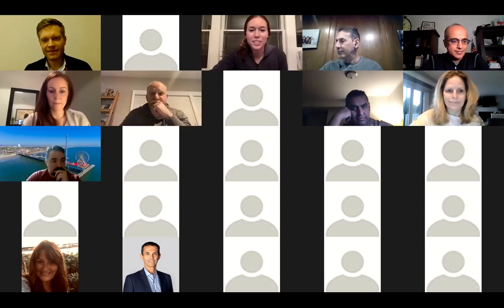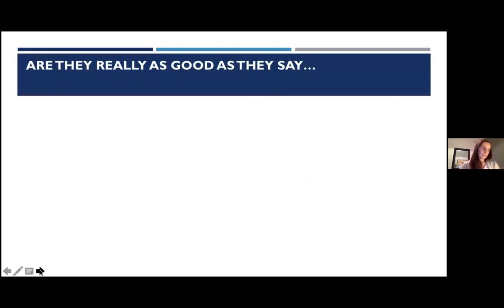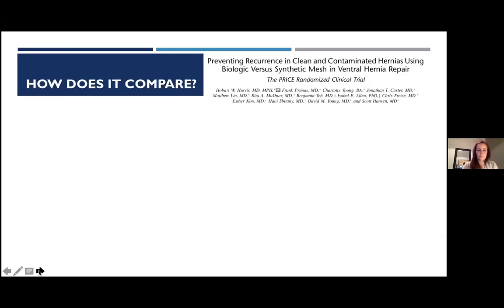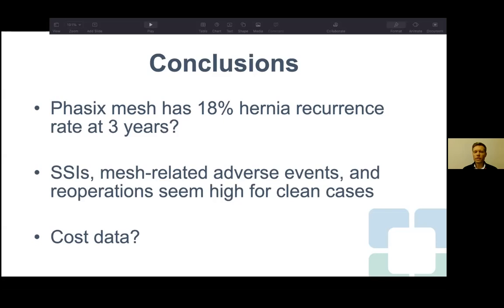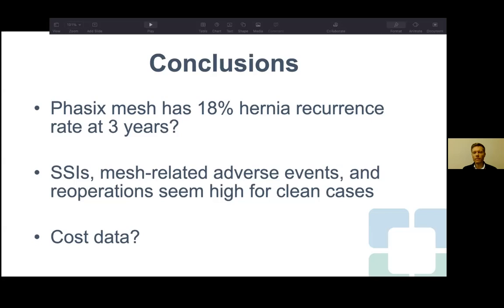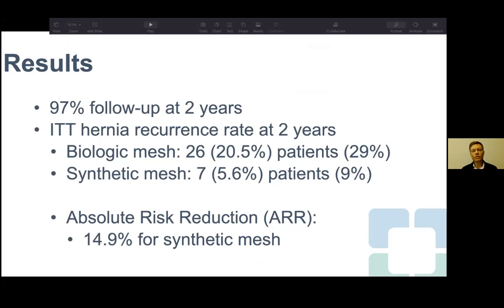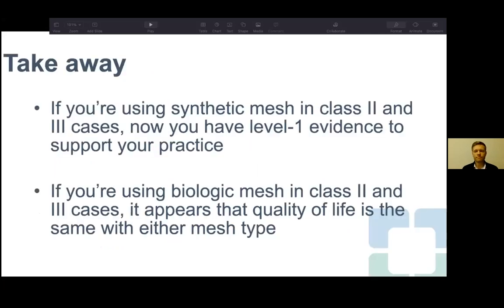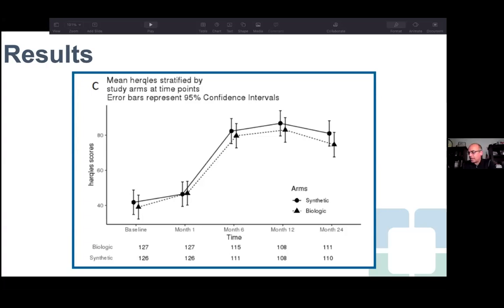QC Core Insights - February 14, 2022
Topic:  Mesh Part 2: When to Use What? Biologic and Absorbable Synthetic Mesh Data
Presentation:  Megan Melland-Smith, MD (University of Toronto)
Article Review:  Benjamin Miller, MD (Cleveland Clinic Foundation)
Faculty Moderator:  Benjamin Poulose, MD, MPH (Ohio State University Wexner Medical Center)